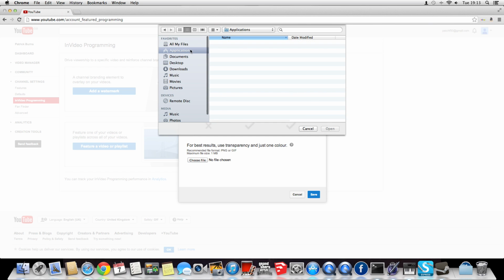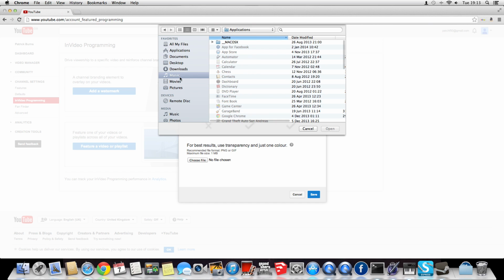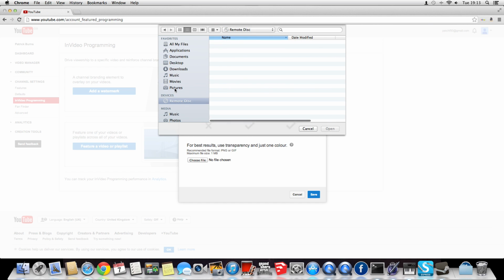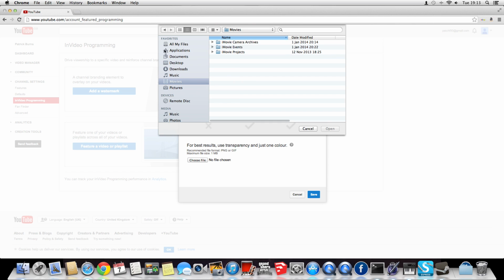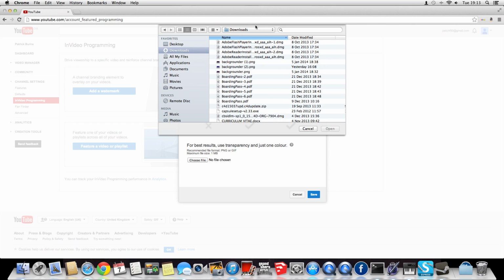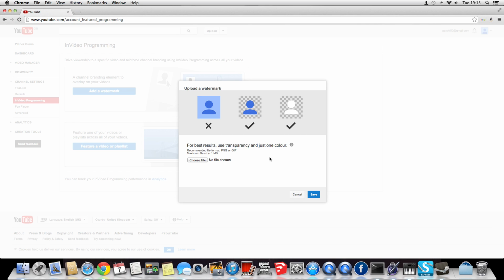How to put your YouTube icon in the corner of your video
easy tutorial on how to put your YouTube Icon in the corner of your video.